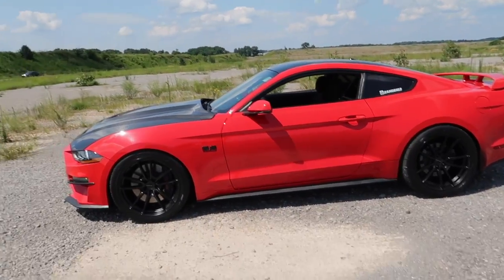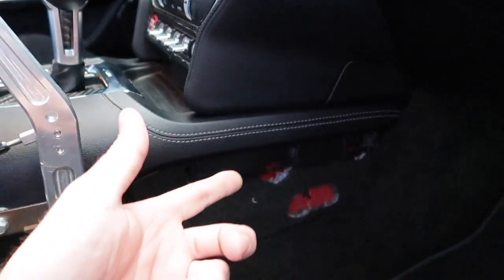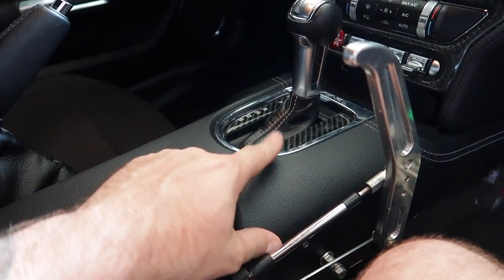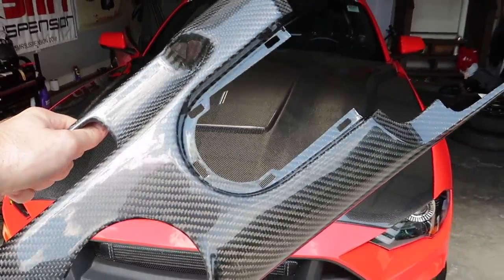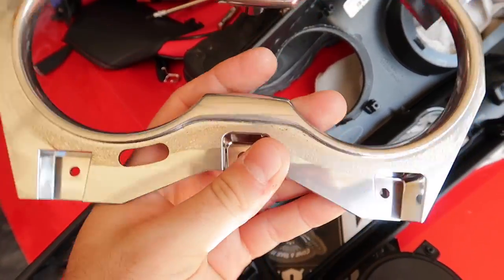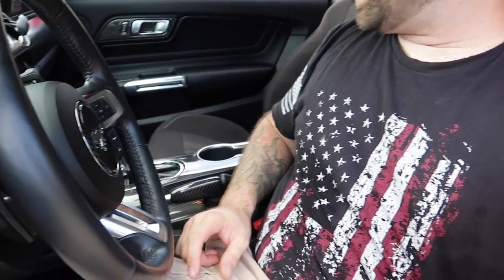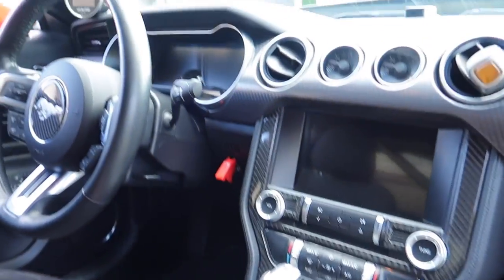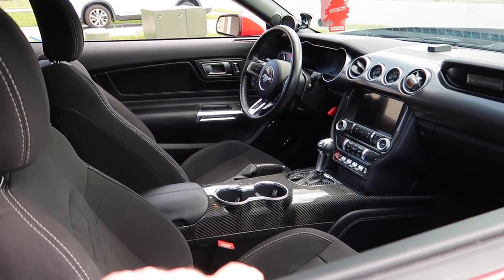CRAZIEST Interior Upgrade For My 2019 Ford Mustang GT Yet *Carbon Fiber Console!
Also check out Wengerd Tuning-
LIST OF MODS to my 2019 Ford Mustang GT:
RPG Racing 5.2 Engine Swap
VMP Performance Odin Supercharger Stage 3
163R Throttle Body
PNR Welding Trunk Mount Ice Tank Stage 4
Stainless Power 1 7/8 Headers
BMR Suspension (Performance/ Drag Lowering Springs, KM760 Street K-Member, Vertical Links, Cradle Lockouts, Toe Rods, etc..)
DriveShaft Shop 2000hp rated Axle Half shafts & DSS 1000+ rated Driveshaft
VMS Front Runners
Velgen VF5 wheels 20x10 & 20x11
Anderson Composites Carbon Fiber GT350 Style Spoiler
Cervinis Grille & Stalker hood
Wengered Performance Tune for 93 & E85
Built 10r80 Transmission
And Much Much More...